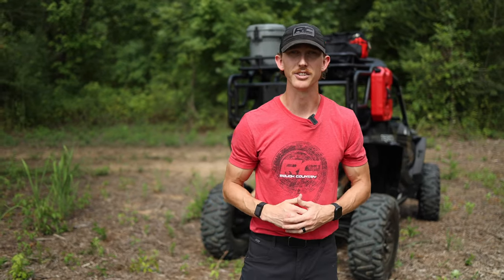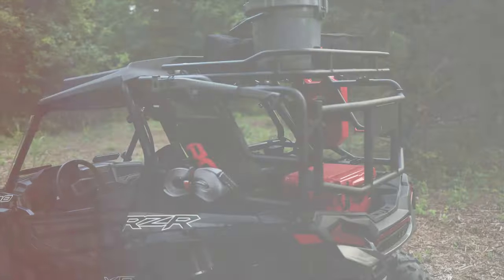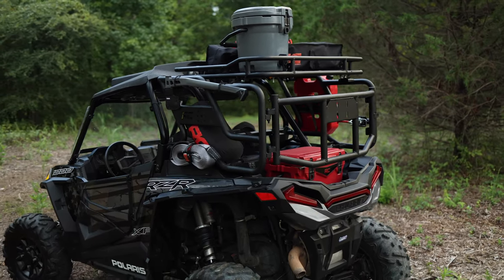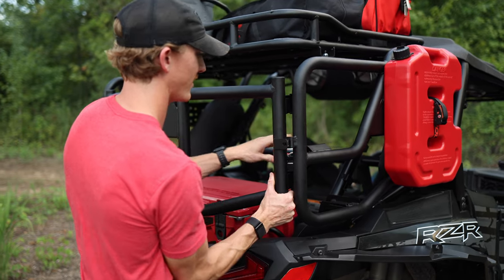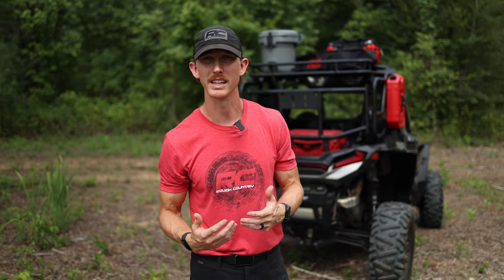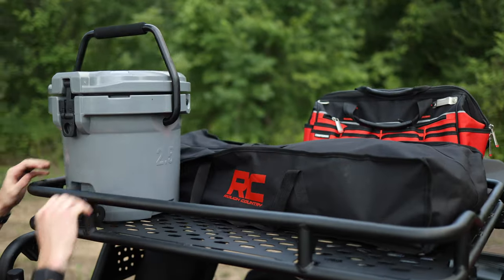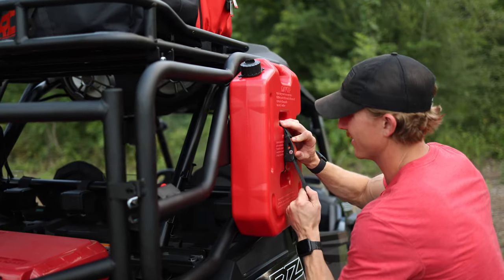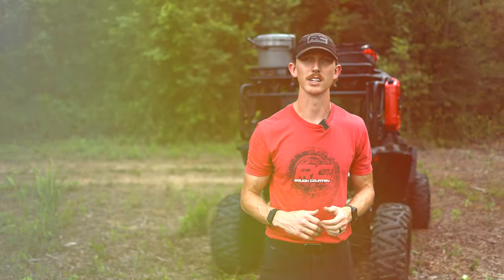Polaris RZR Rear Tubular Cargo Rack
Additional Storage. Carrying a full-size spare with you on your outings is a huge plus, but you can lose that much-needed cargo space when placing it in the bed. Here at Rough Country we keep the adventurist in mind and created Rough Country's Tubular Rear Cargo Rack/Spare Tire Mount for Polaris RZR models.

Innovative Design. This durable, tubular steel tire carrier is designed to carry a full sire replacement tire, displayed prominently on the rear of your UTV's cargo rack. Each rack features a rear swing out door that allows full access to the bed and a basket up top for additional cargo. This innovative design also utilizes multiple tie-down locations ensuring that you can secure your cargo from every direction. Give your RZR an aggressive look and practical access to a full-sized spare anytime you need it with Rough Country’s Cargo Rack Spare Tire Carrier!

Installation. With no cutting or drilling required to install, installation couldn't be easier. With an estimated timeframe of 2-3 hours this full kit can be installed at home using standard tools and can be completed efficiently and quickly.

Limited Lifetime Replacement Warranty. Rough Country's Tubular Rear Cargo Rack is backed with a limited lifetime replacement warranty towards manufacturer defects. As such, the product is protected from structural and workmanship damage after the date of purchase. With our industry-leading warranty give yourself peace of mind when using Rough Country's Suspension products!